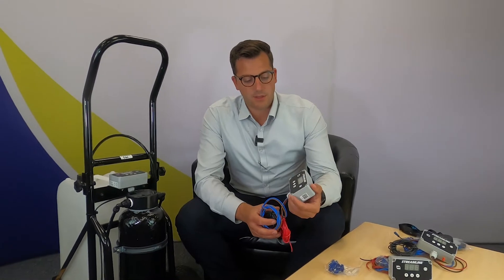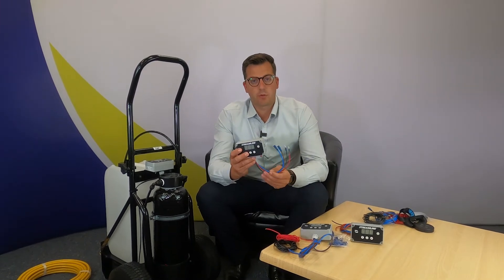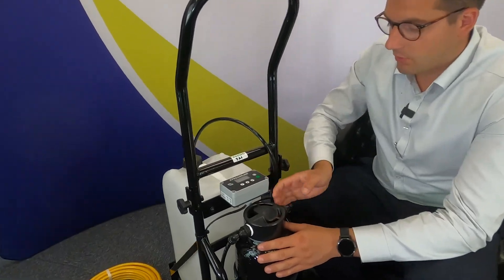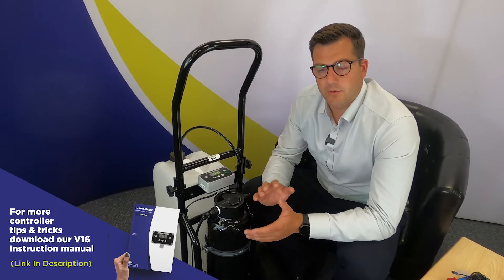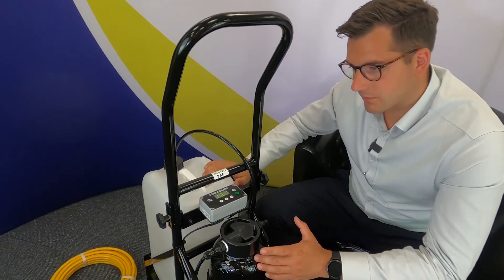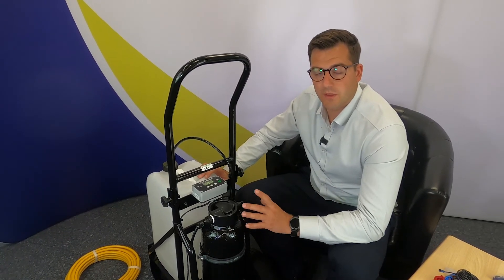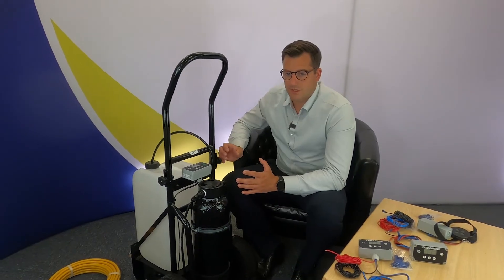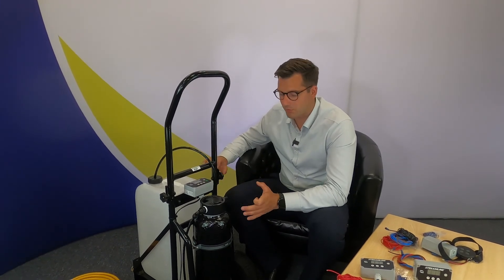Streamline How To │ How to use your V16 Controller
on today's Streamline How To we will be taking a look at the Streamline V16 Controller. We get a lot of questions regarding error messages and what to do when these occur with your system so we decided to cover as much as possible in this video.

For further information on the controller download our instruction manual